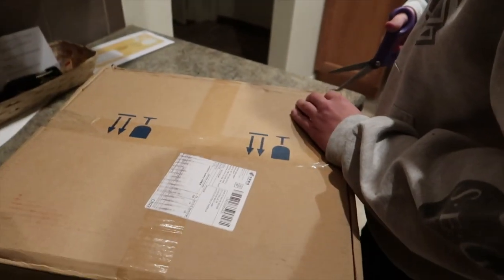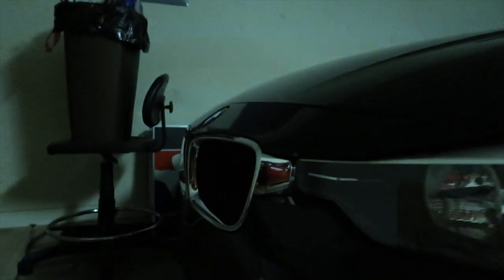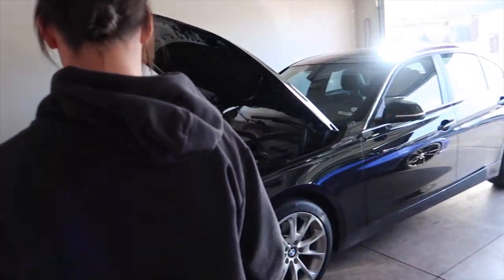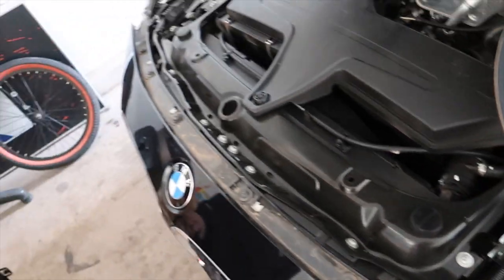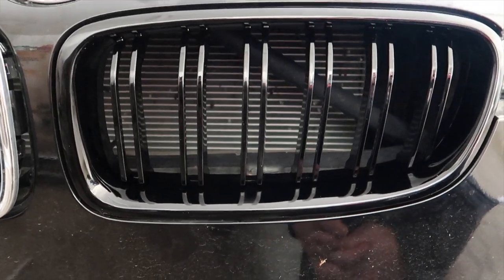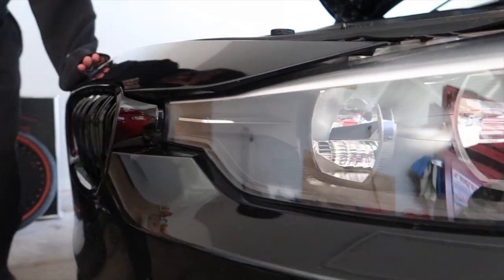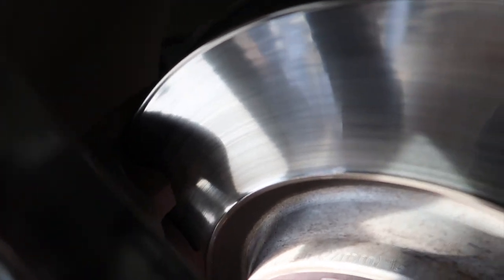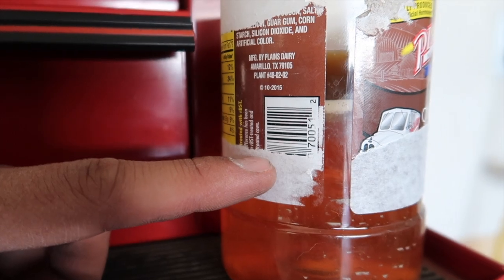Kidney Grille Swap & Randomness